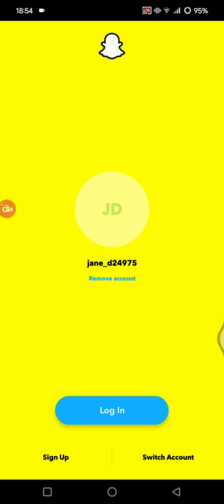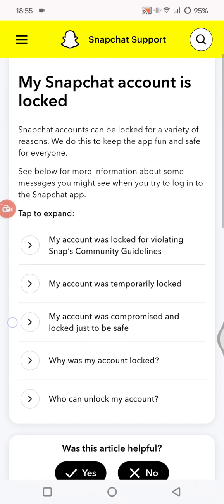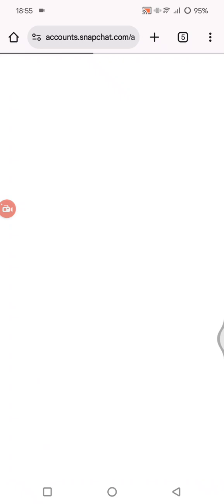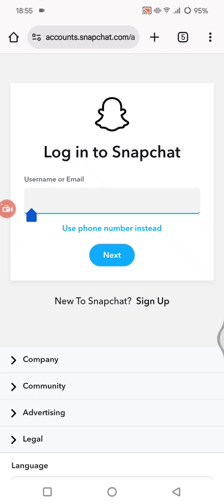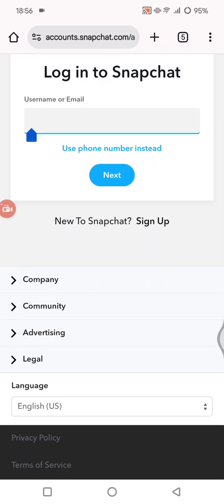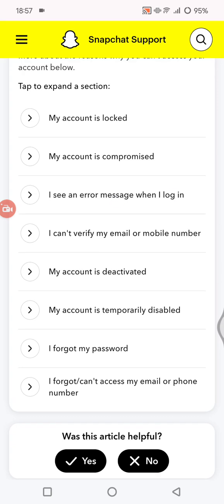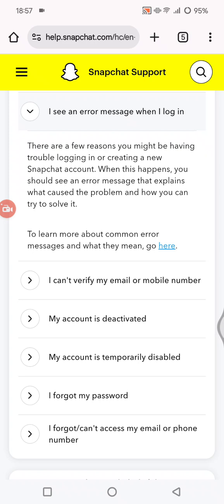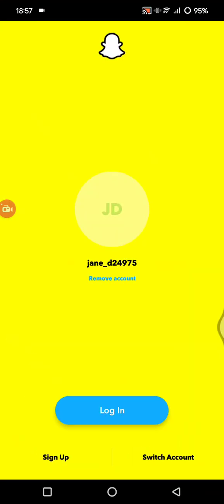💲 ULTIMATE: Snapchat "Your Account Has Been Locked" | Unlock Snapchat Account | Step by Step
Is your Snapchat account locked for violating community guidelines? Don’t panic! Here’s how to fix it step by step!